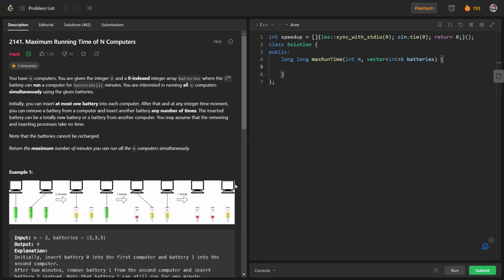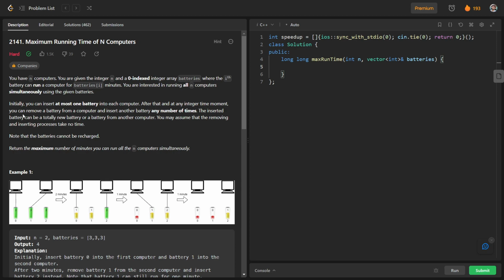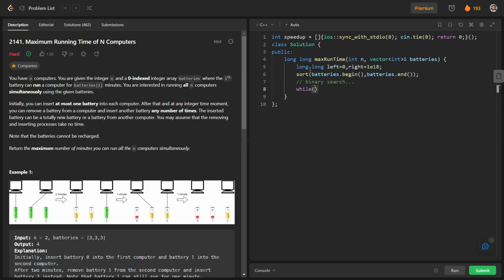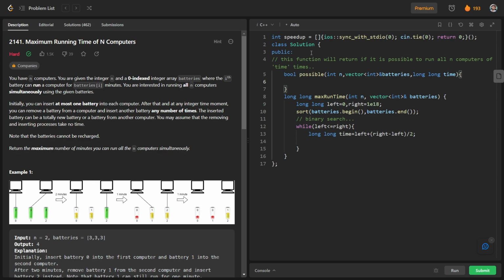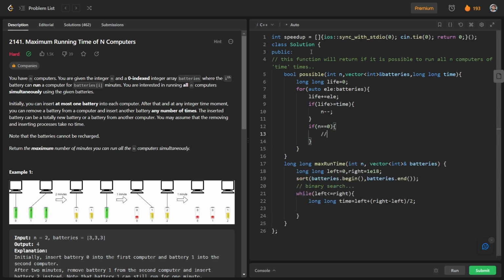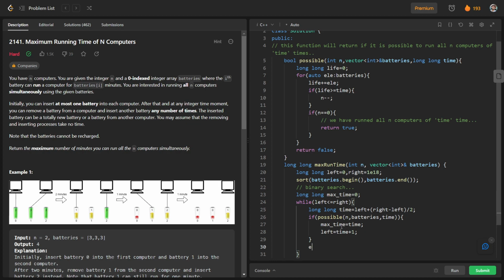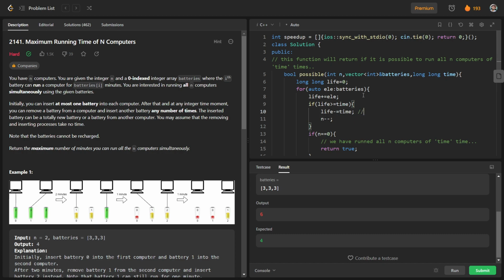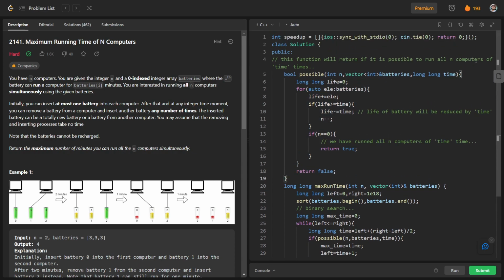Maximum Running Time of n Computers || Leetcode Daily Problem Solutions || C++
This is solution of daily problems on Leetcode on  27th July 2023.
Timecodes:
0:00- Introduction & Approach Discussion
1L15- Code